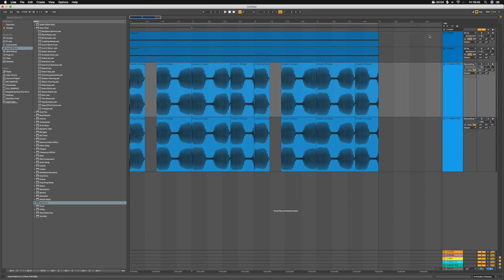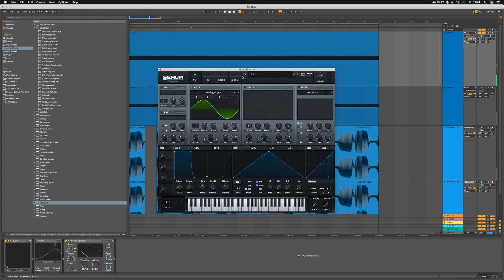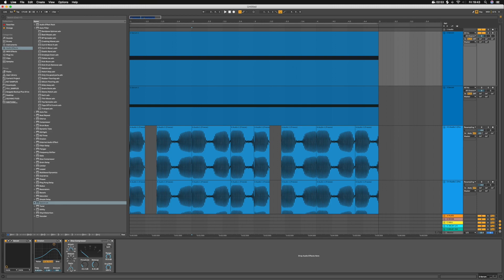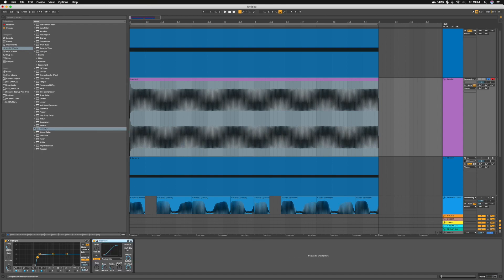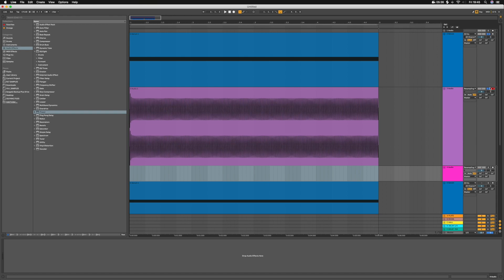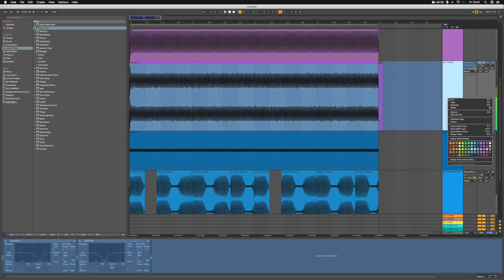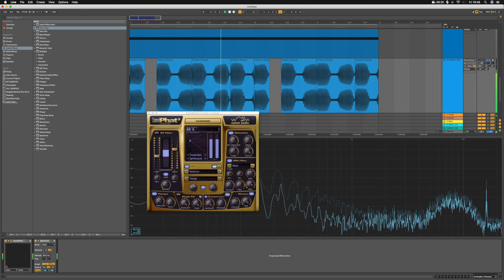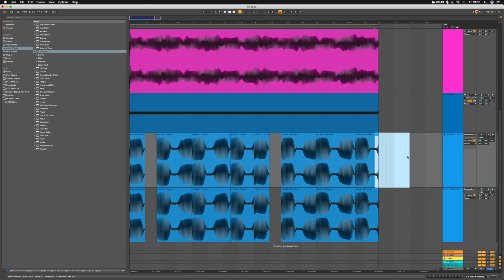Noisy Sine Wave Basses Drum and Bass in Ableton Live tutorial #008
Welcome back!

In this instalment of the Ableton Live tutorials we are looking at sine wave bass  processing techniques to get that noisy overdriven style using serum, in the lesson we will cover layering, possible sample selection and some key processing ideas.